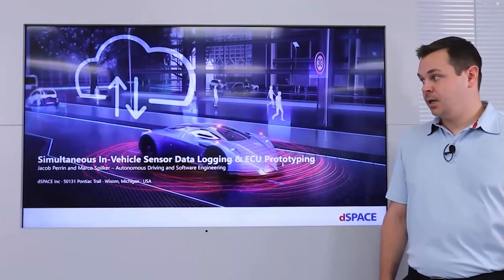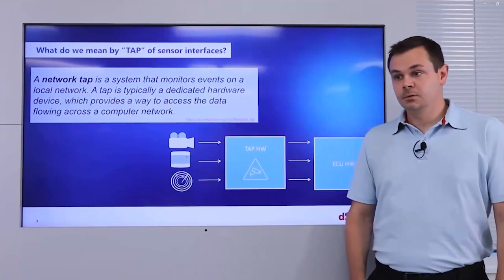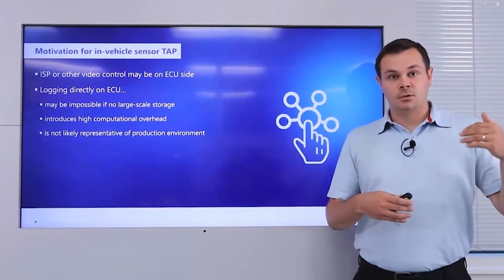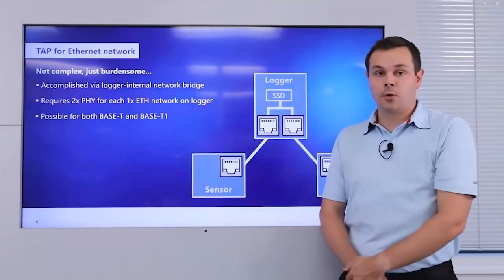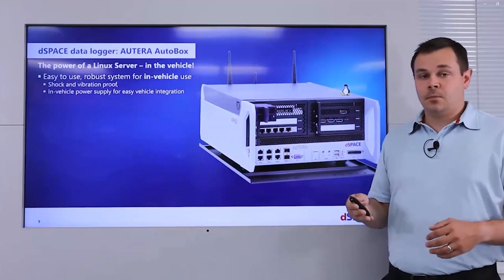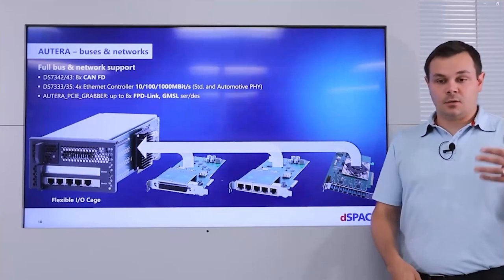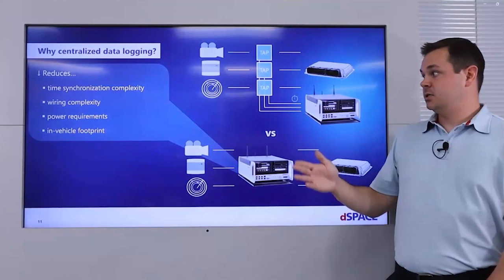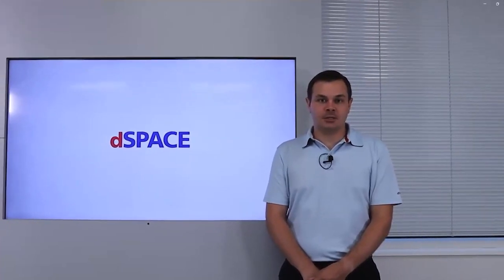Deep Dive: Simultaneous In-vehicle Sensor Data Logging & ECU Prototyping with dSPACE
In this webinar recording, Jacob Perrin and Marco Spilker will showcase how the AUTERA AutoBox enables simultaneous in-vehicle data logging and ECU prototyping. A demonstration of a network tap of raw camera data (i.e. GMSL, FPD-Link, MIPI A-PHY, etc.) will be shown after an explanation of the concepts. Discussion of concepts used to bridge most common automotive busses with a single box

 - Introduction to the dSPACE AUTERA AutoBox as a powerful data logger solution
 - Demo of active raw camera TAP using data logger between GMSL cameras and ECU